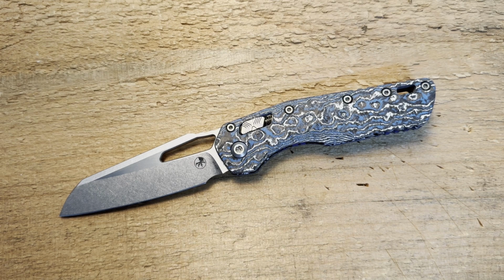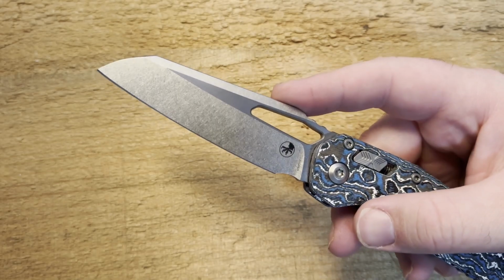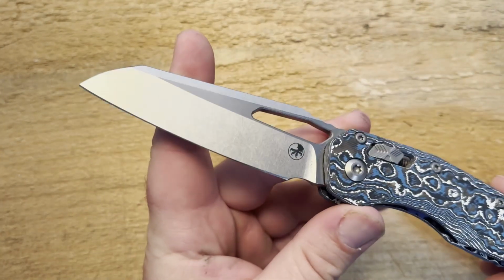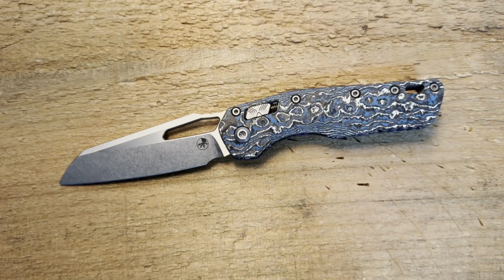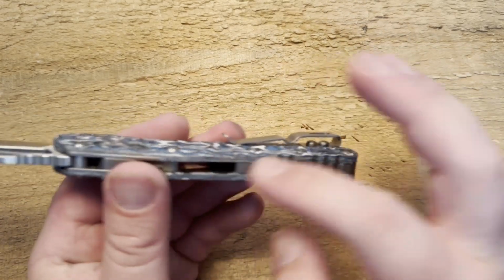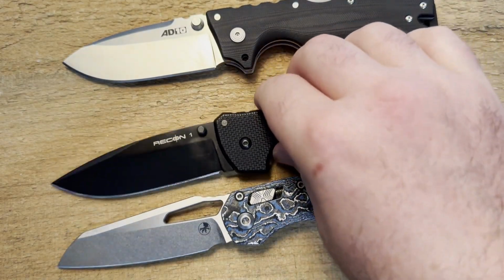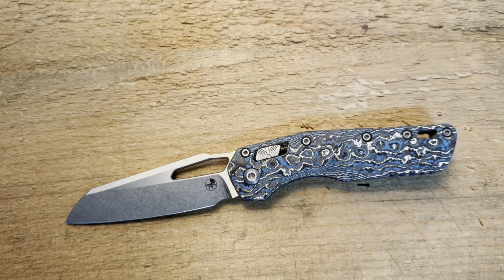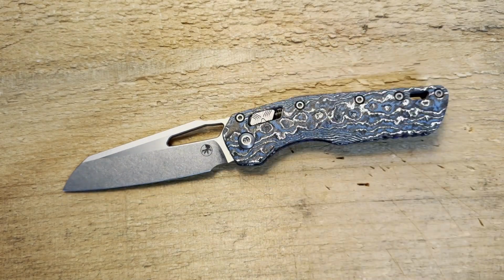Microtech MSI Discussion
tag me on IG @clearkevin with your gas station knife pic

Amazon Store